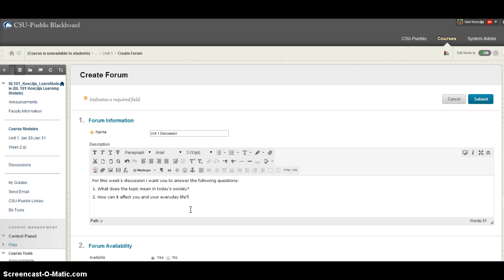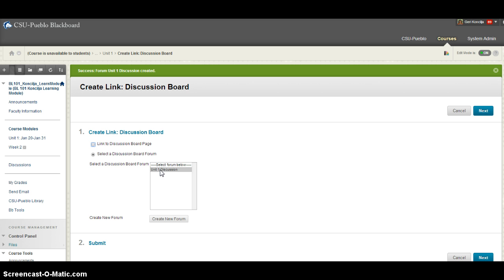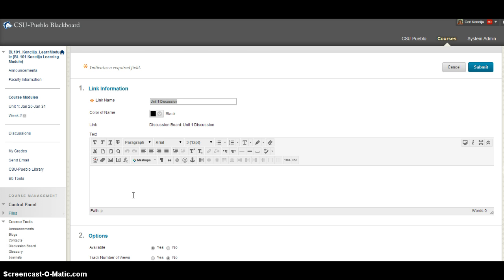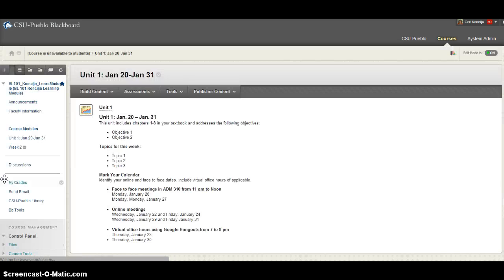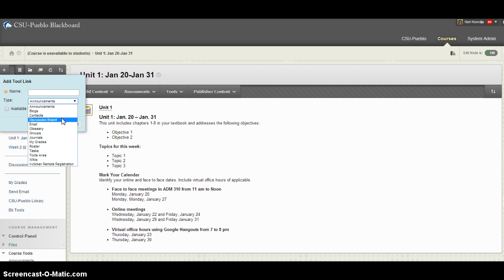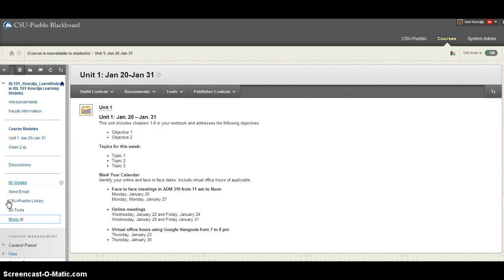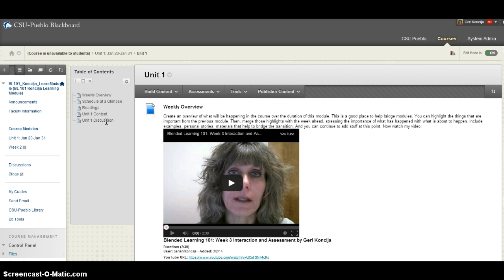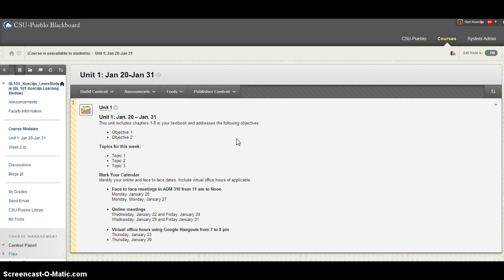Blended Learning 101: Linking Collaboration Tools by Geri Koncilja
Blended Learning 101: Linking Collaboration Tools